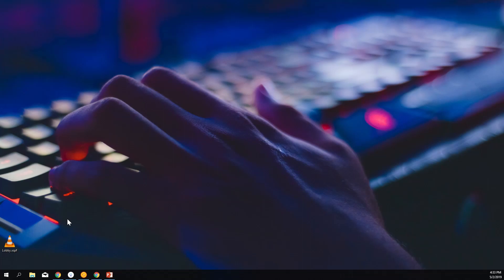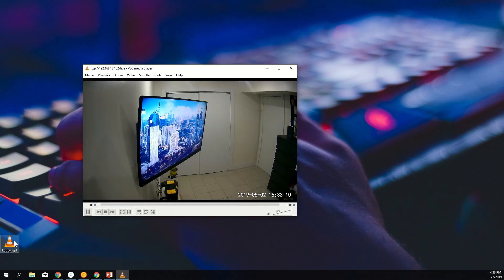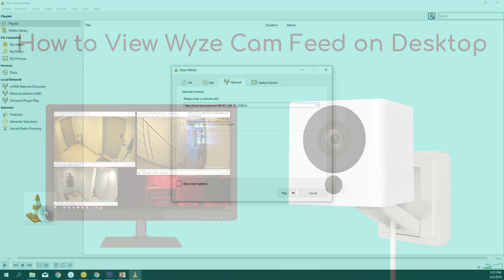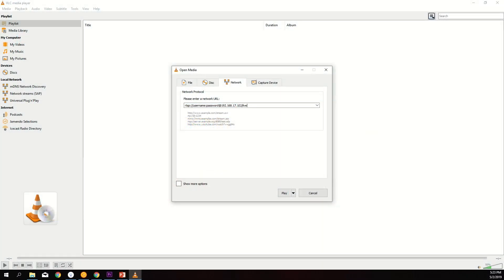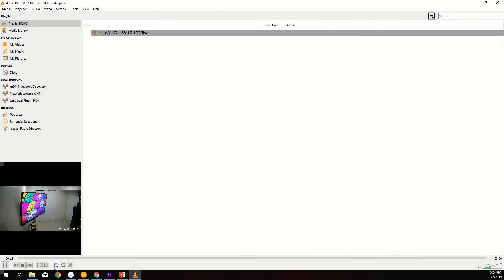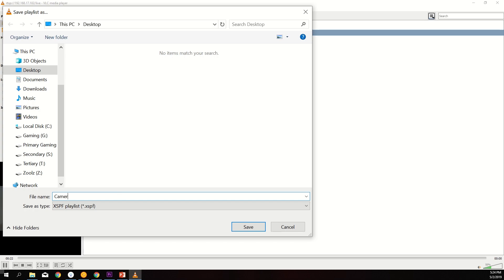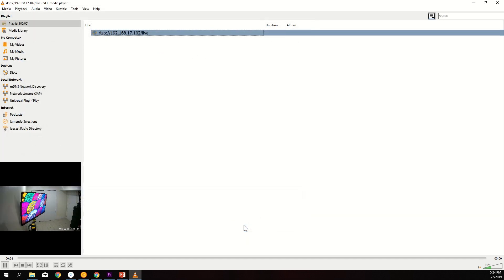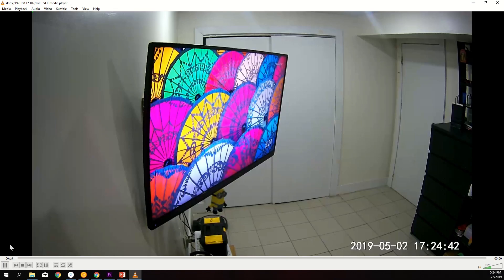How to Open the Wyze Cam Live Feed via Desktop Icons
In this video, I demonstrate how to set up desktop icons that automatically open the Wyze Cam live feed.

Links:
Wyze Cam v2
Wyze Cam Pan
High Endurance micro SD card

I plan on having many more Wyze Cam tutorials.

The voice-over for this tutorial was recorded using AI. If you want this voice (or one of the other 14 voices) to record any audio for you for just $5, visit the Fiverr gig